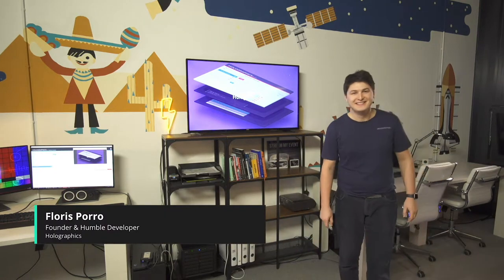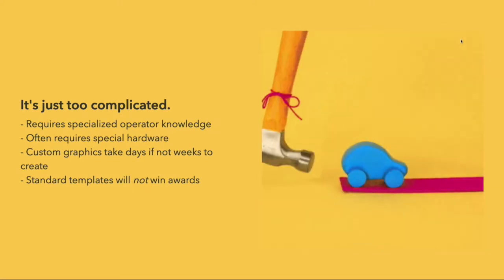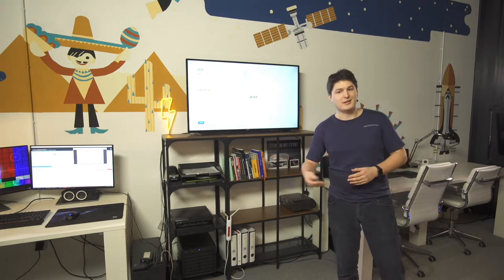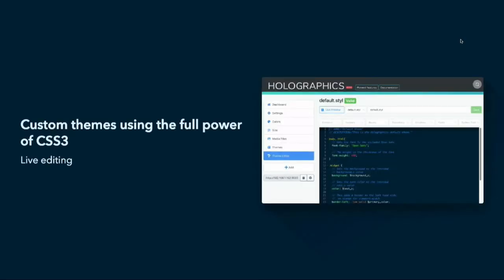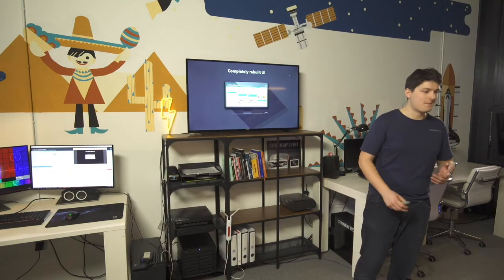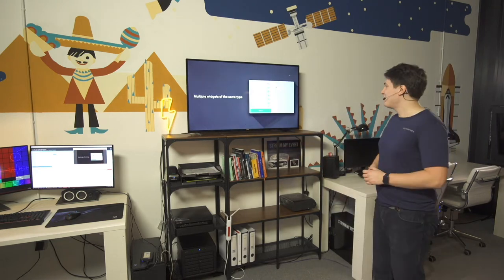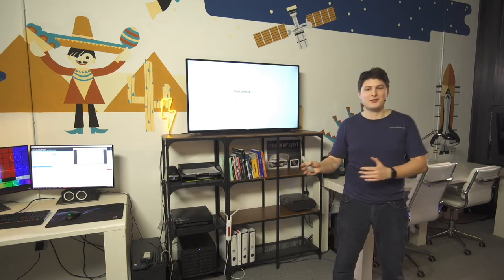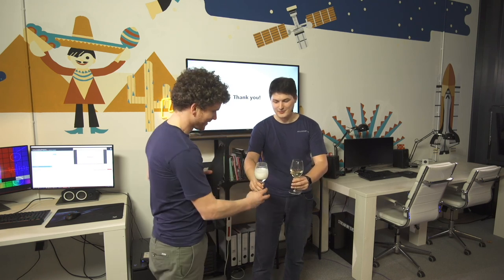Holographics Launch Event - February 2019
Live from Amsterdam. The Holographics Launch Event. Holographics, the easiest way to add graphics to your live video.